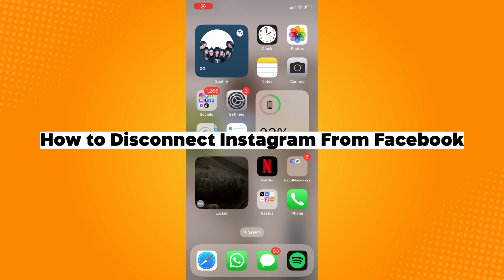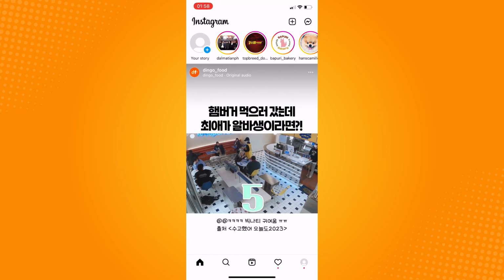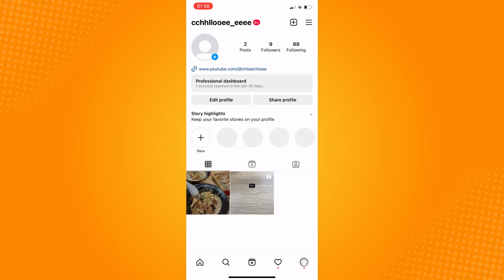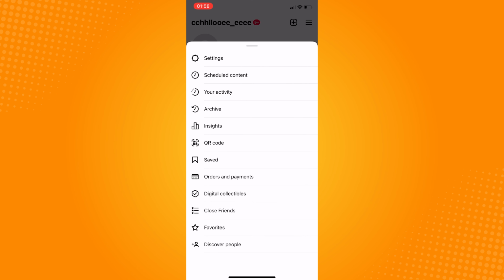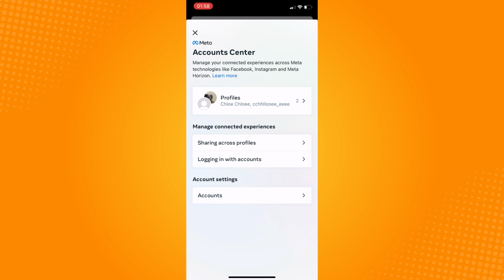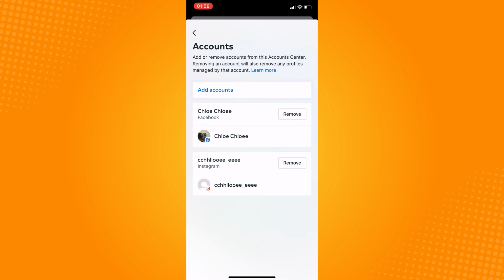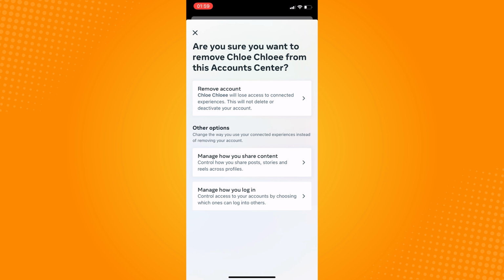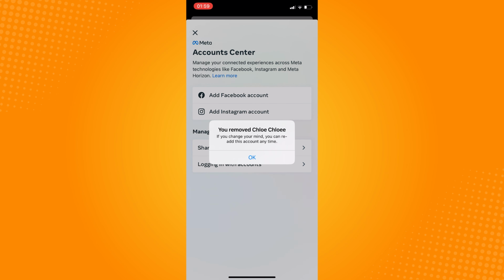How to Disconnect Instagram From Facebook (2023)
Learn‎‎‏‏‎ ‎How to Disconnect Instagram From Facebook

In this video I will show you‏‏‎ ‎how to disconnect instagram from facebook